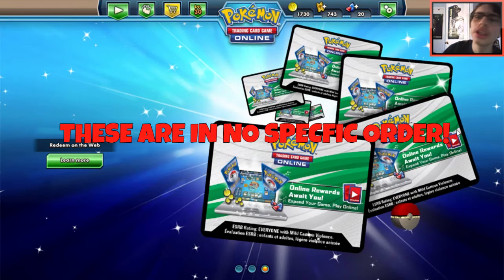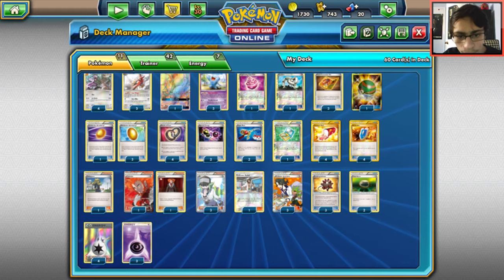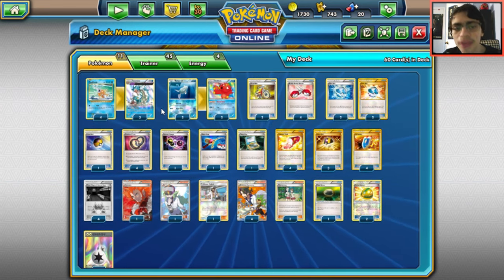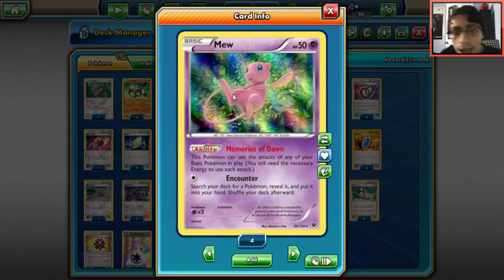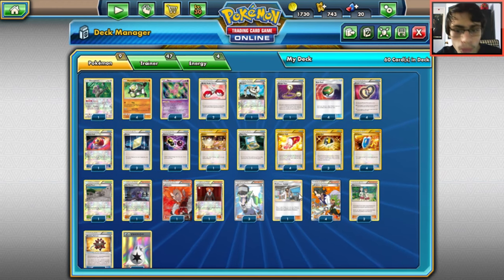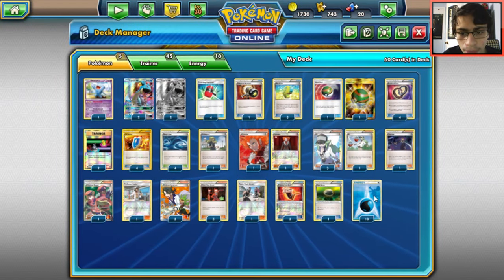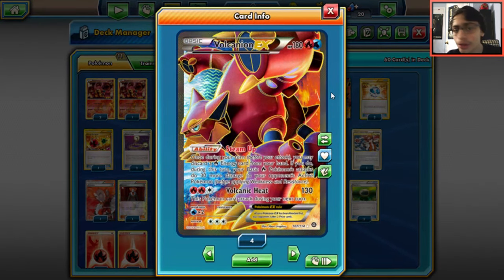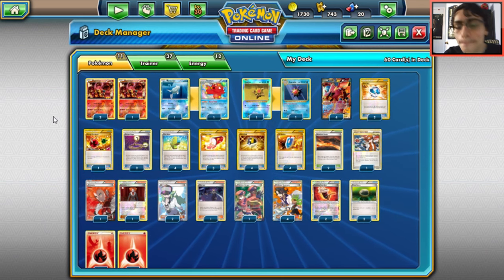PTCGO 5 STRONG BUDGET DECKS YOU CAN BUILD RIGHT NOW! NO SHAYMIN EXS NEEDED! (PRC-SUMO)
In today's video we are going to look at 5 good and strong budget decks that you can build right now on PTCGO! These are not in any specific order.